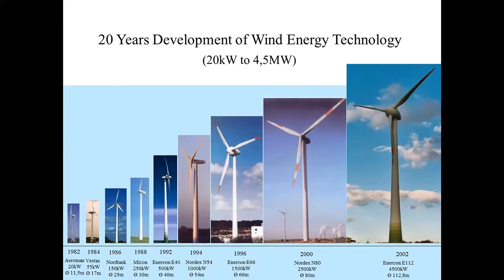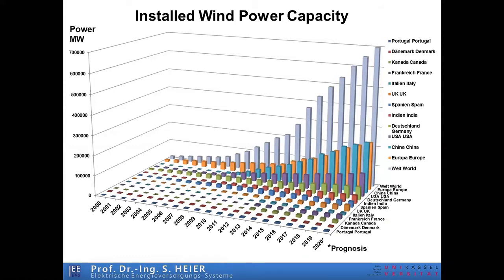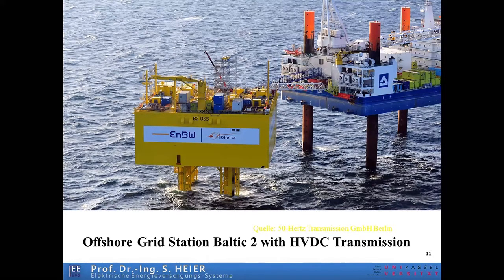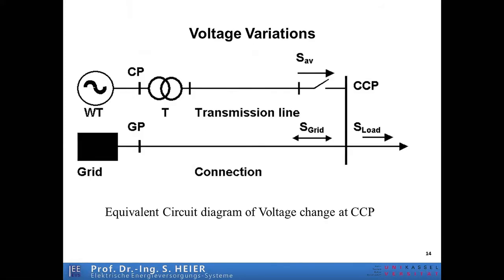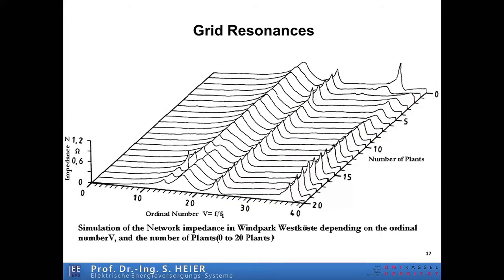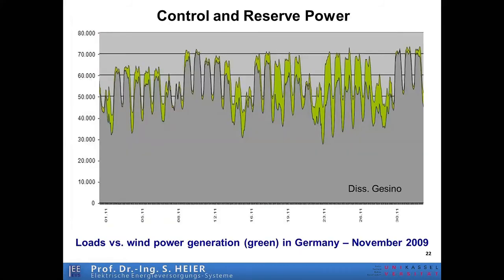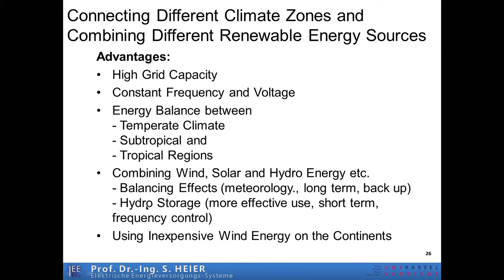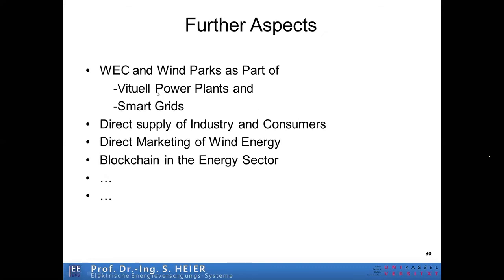General aspects and options to integrate wind farms into the electricity grid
Prof. Siegfried Heier, Kassel University